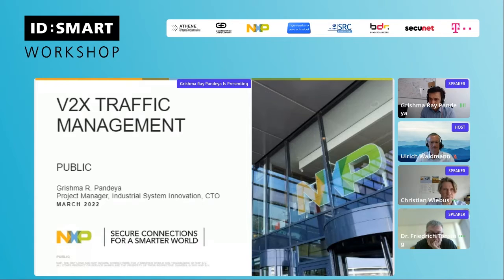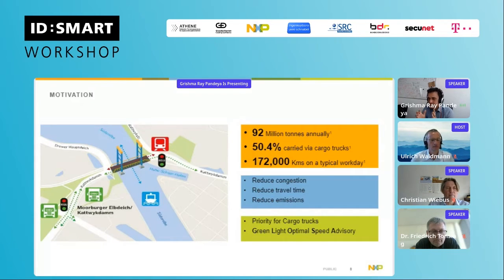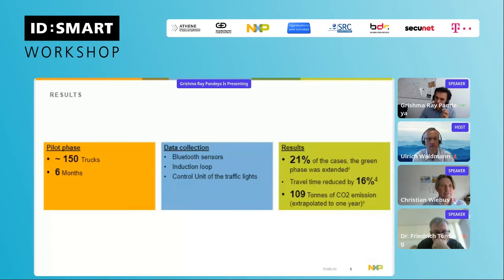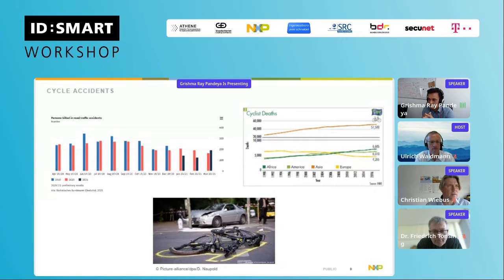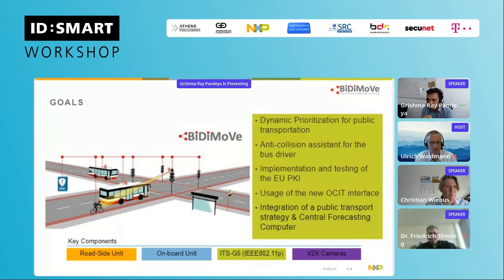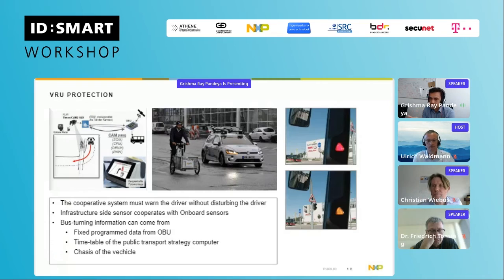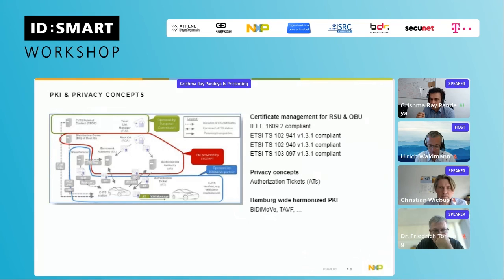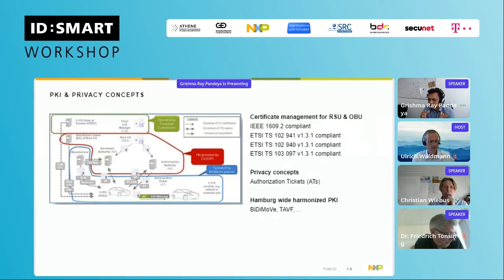V2X Traffic Management - Grishma Ray Pandeya, NXP, Hamburg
Der ID:SMART Workshop gehört zu den bedeutendsten nationalen Veranstaltungen auf den Gebieten Chipkarten und elektronische Identitäten. Expertinnen und Experten präsentieren und diskutieren den aktuellen Stand der Entwicklung und Normung, der Kryptografie und Sicherheitsarchitekturen von elektronischen Identitäten.

2022 fand aufgrund der Corona-Pandemie ein kostenfreier halbtägiger Online-Workshop statt, die Aufzeichnungen der Vorträge finden Sie in dieser Playlist.